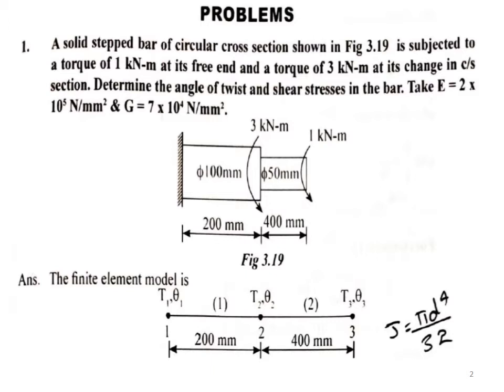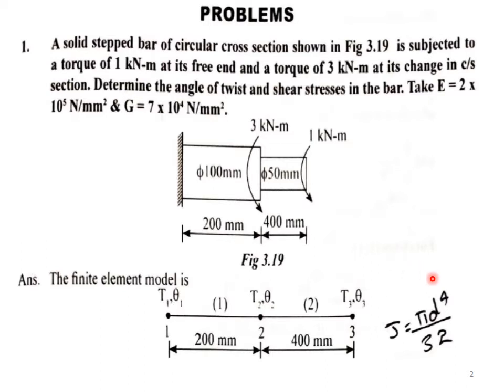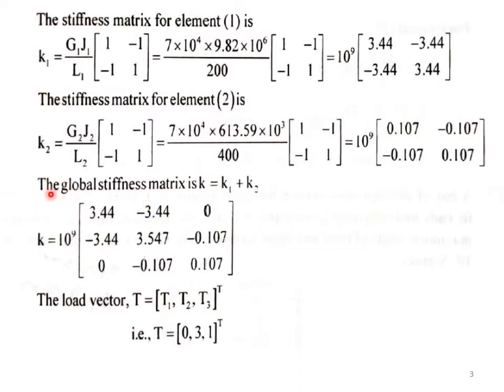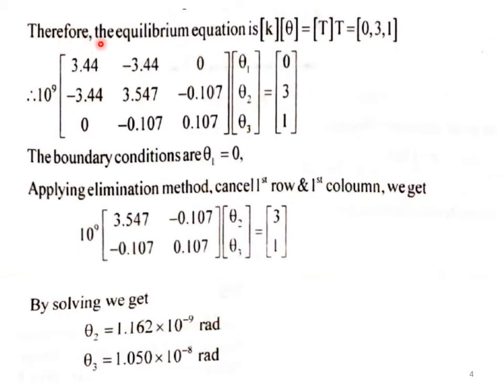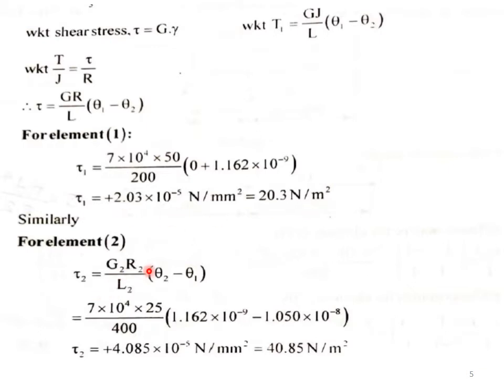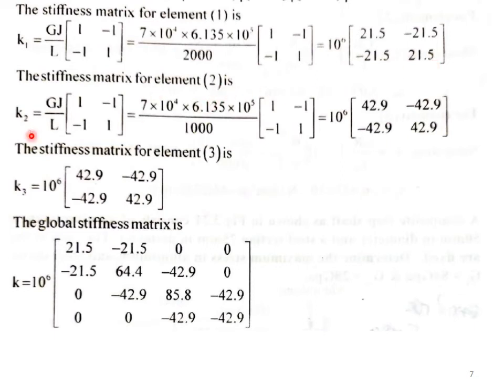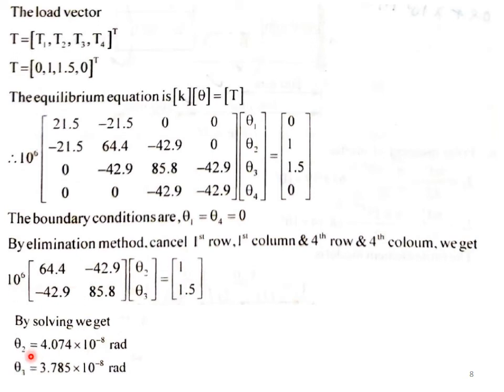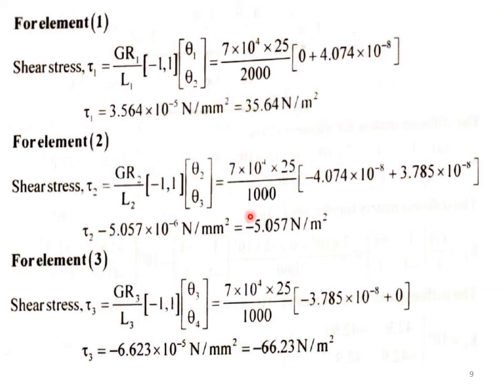VTU FEM 18ME61 M3 PB L2 Torsion of Shafts-Numericals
Numericals on Torsion of Shafts